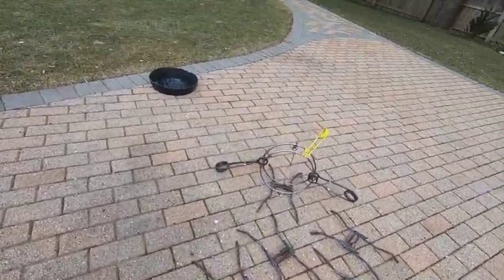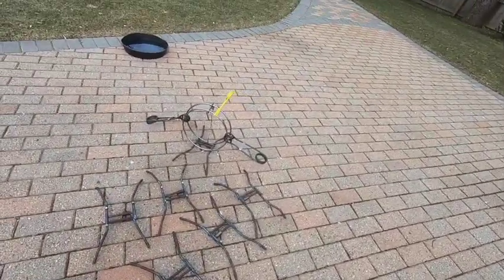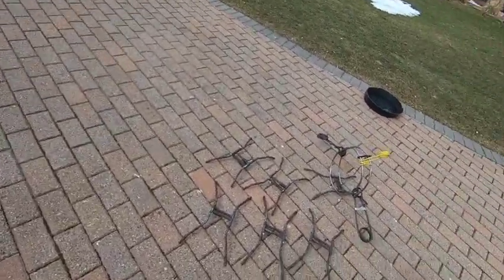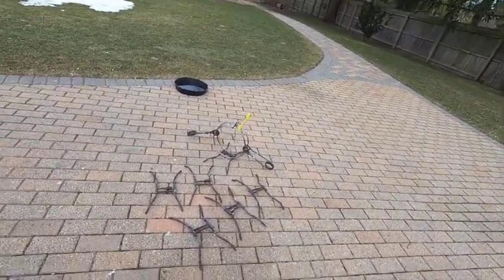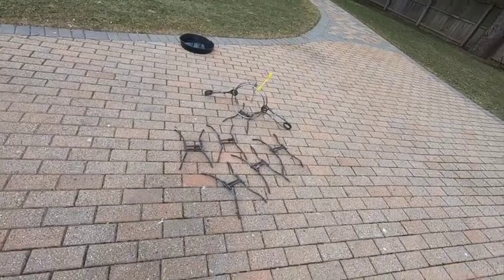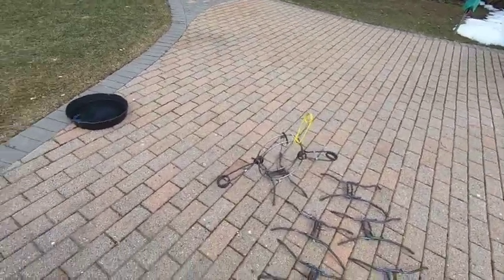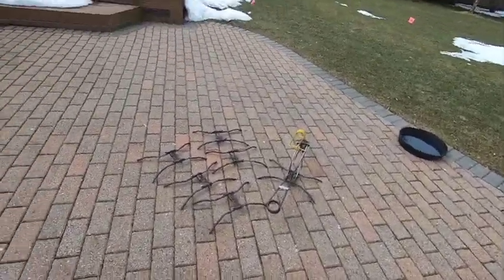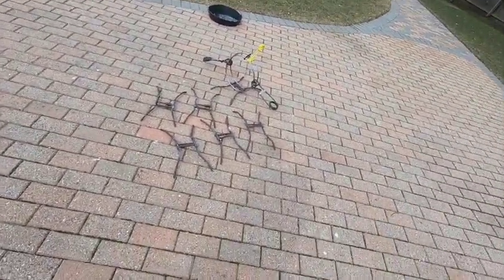Seldom's Beaver Skater Trap Stabilizer II